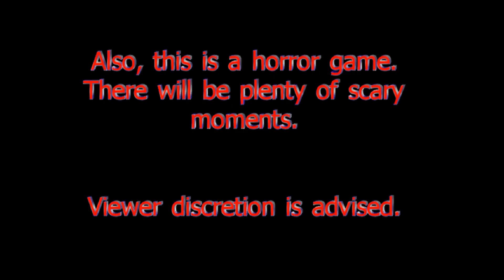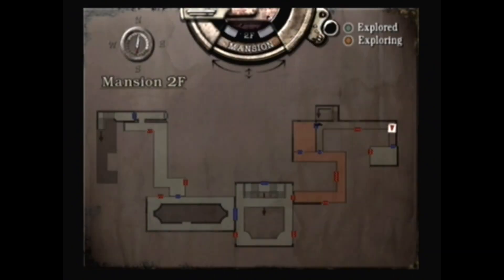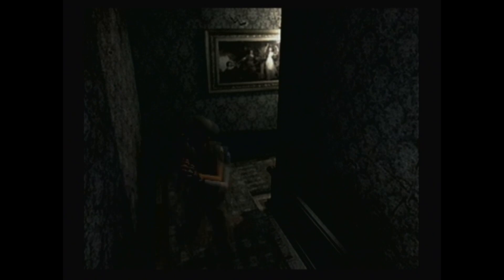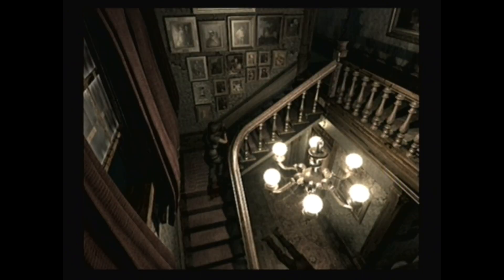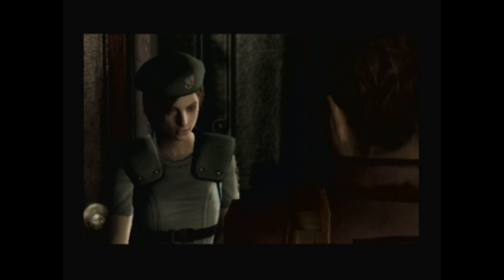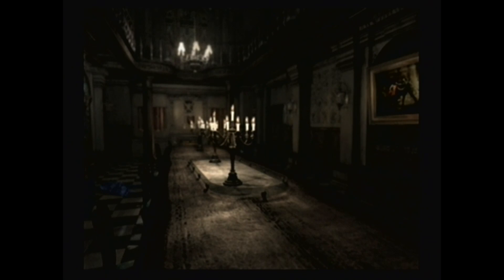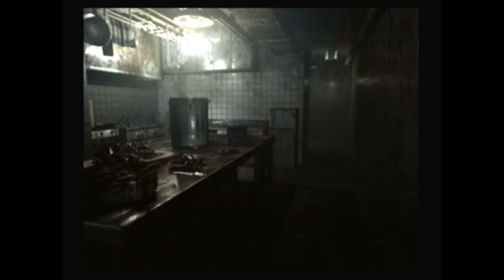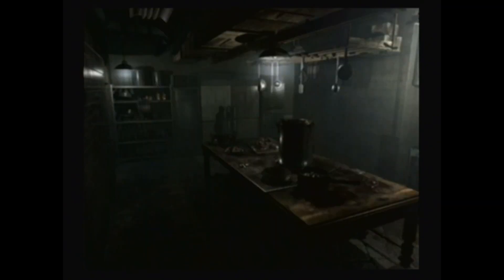Let's Play Resident Evil (Remake) Blind Part 5: Used Up A Key, Let's Find Another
I have now explored everything the Sword Key will take me too. So now I have to find another key. Thankfully, I seem to have a clue.